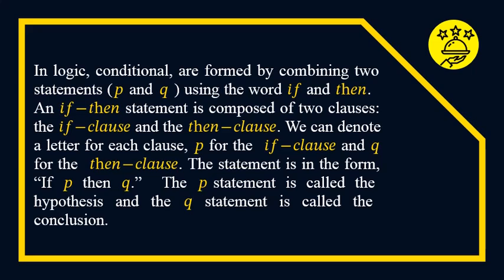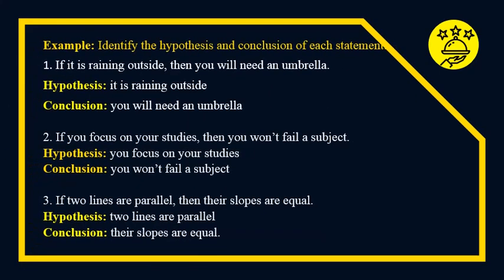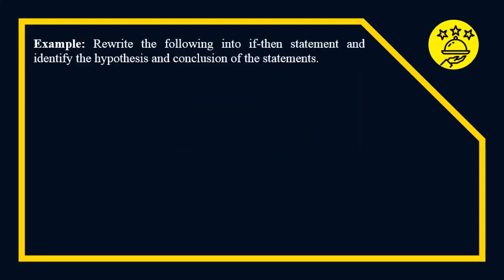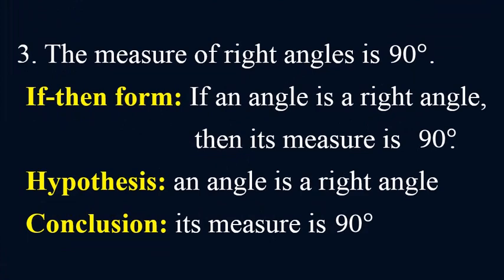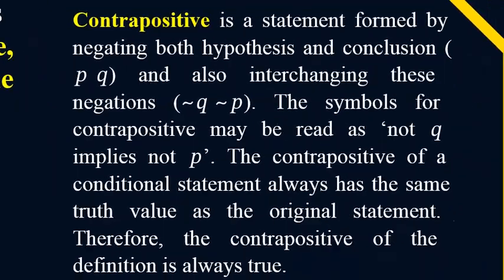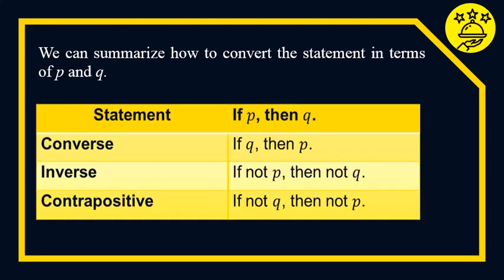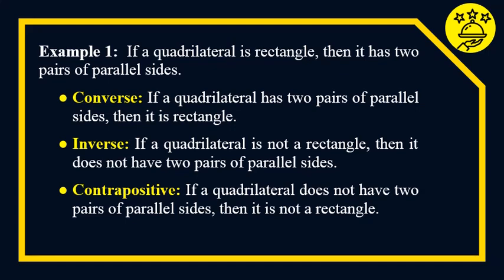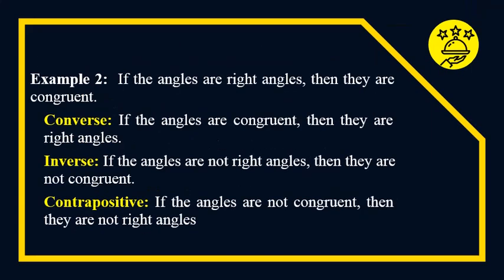Reasoning and Proofs Lesson 9 (Part I)